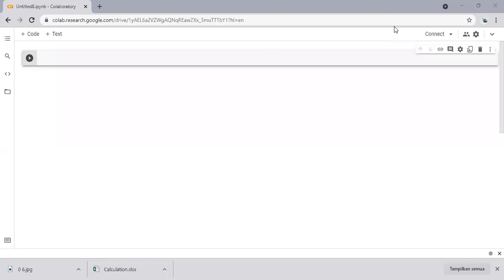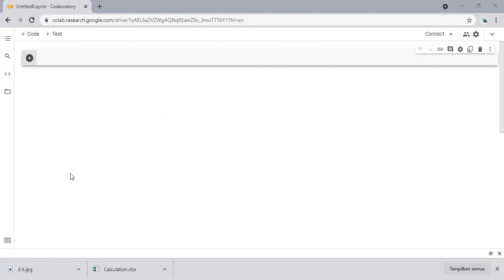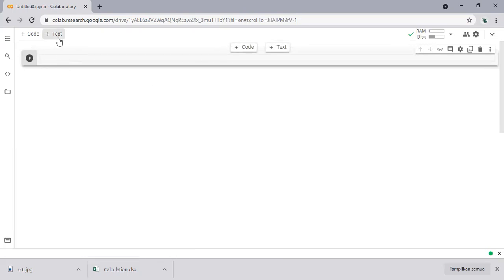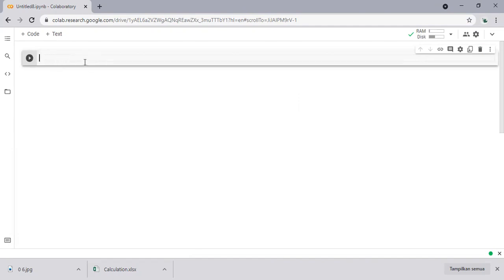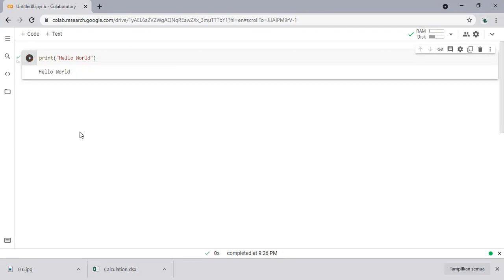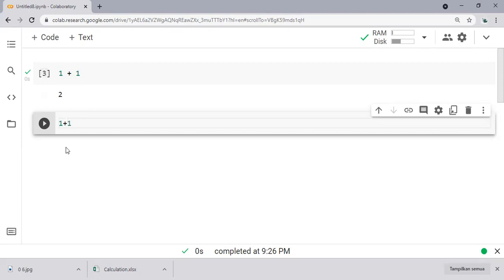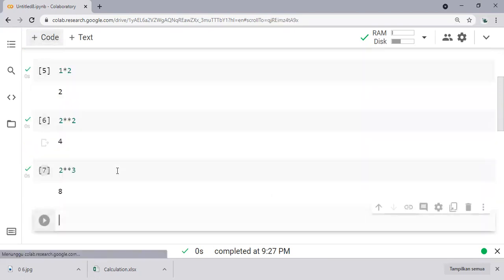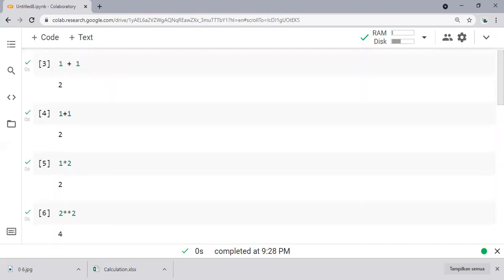Python 1: Let's Start Simple